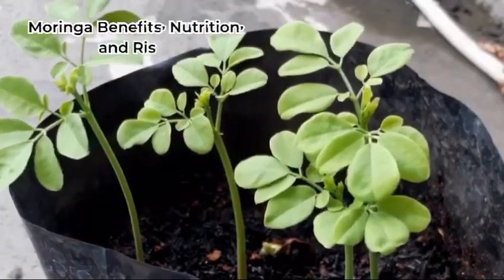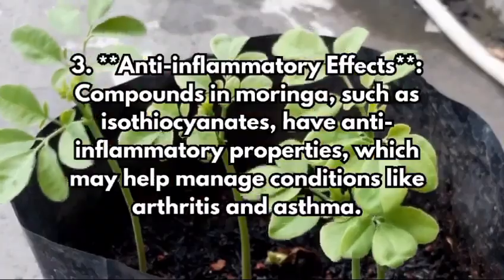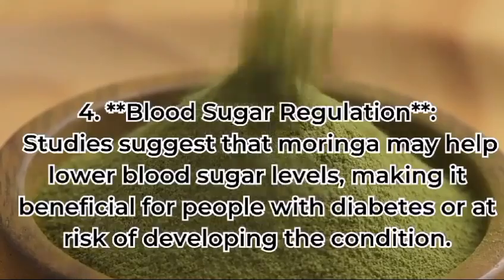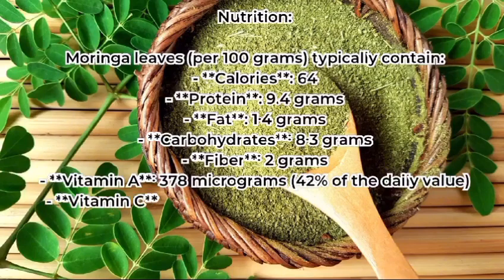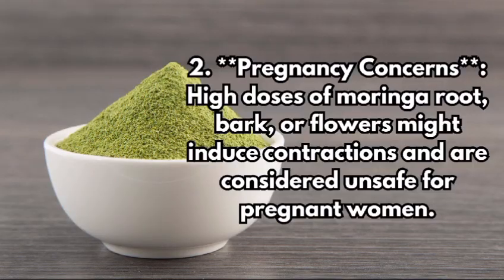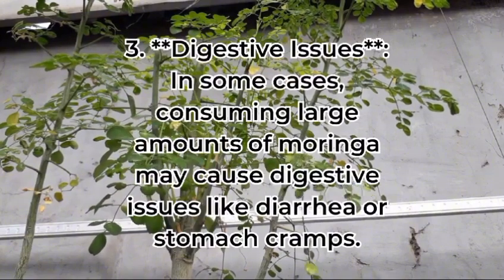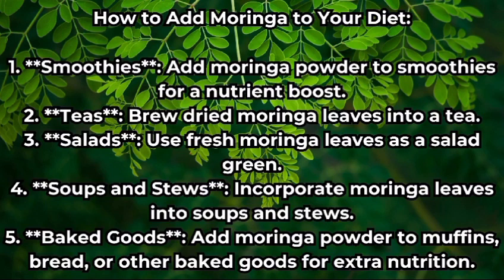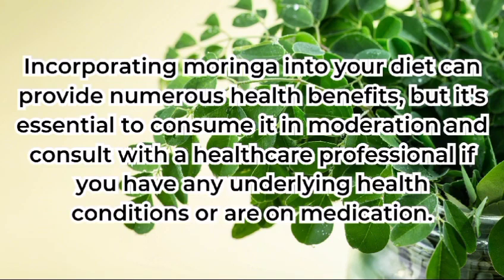Moringa benifits , nutrition and risk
Discover the incredible benefits of moringa, a nutrient-packed superfood known for its rich supply of vitamins, minerals, and antioxidants. Moringa can help regulate blood sugar, reduce inflammation, boost immunity, support heart health, and improve digestive function. Whether you add it to your smoothies, teas, salads, soups, or baked goods, incorporating moringa into your diet is a delicious and easy way to enhance your well-being. Learn how this remarkable plant can transform your health journey!